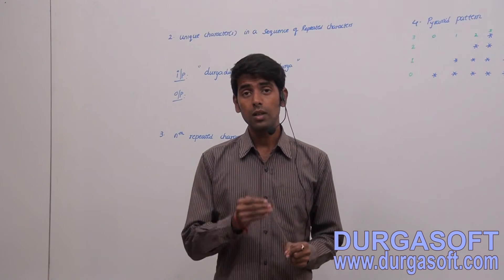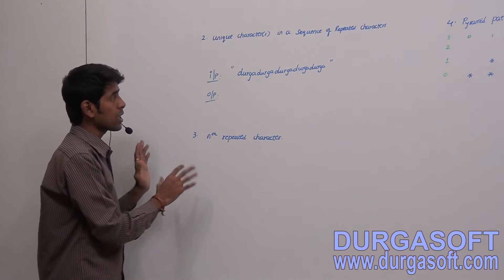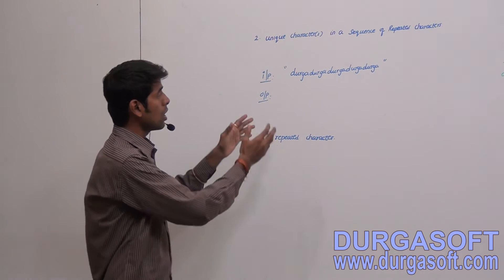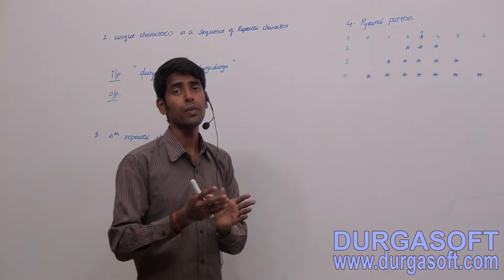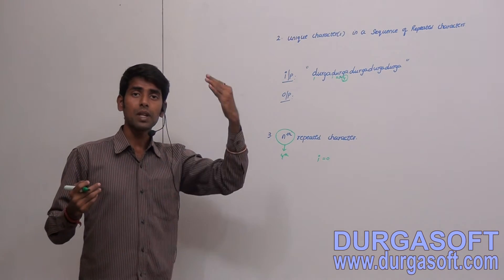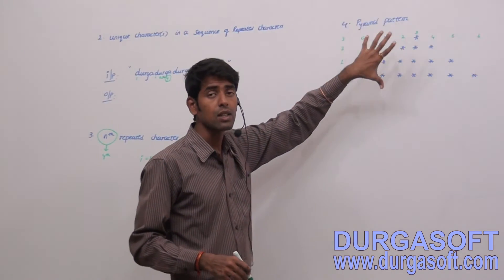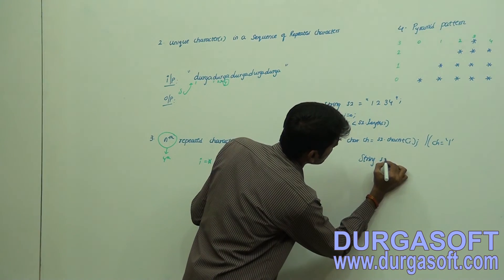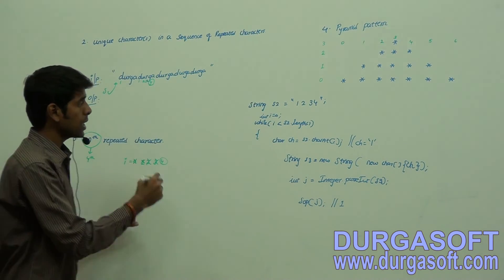Dream MNC DS and Algorithm Interview Questions Part 3